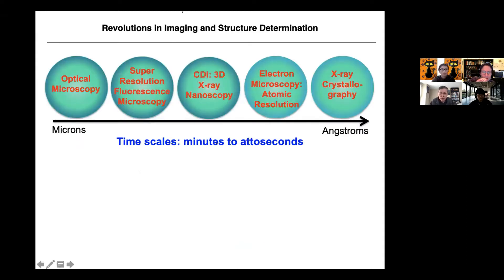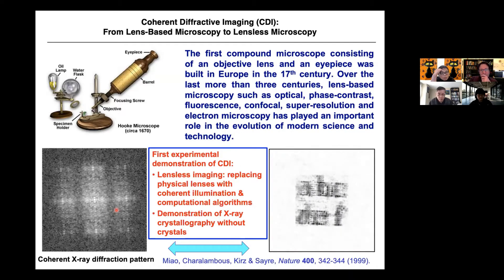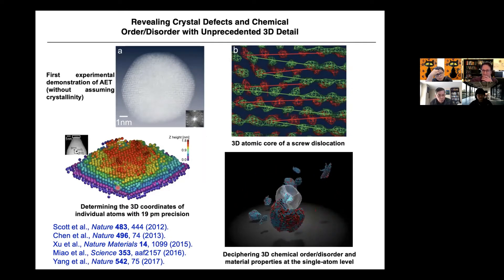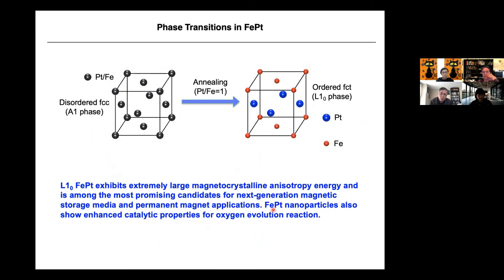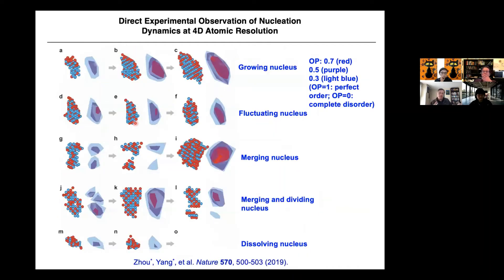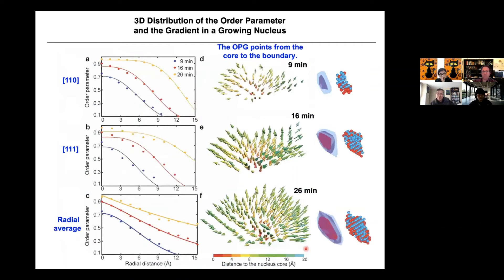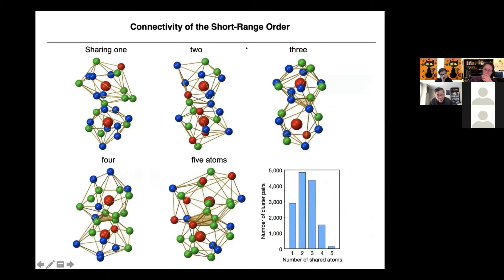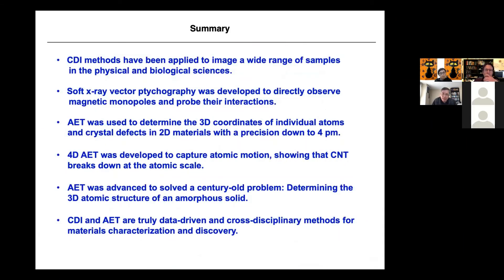I-AIM Seminar 11 (John Miao, UCLA), Beyond Crystallography: CDI and AET, May 14, 2021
Jianwei (John) Miao, UCLA
"Beyond Crystallography: Coherent Diffractive Imaging and Atomic Electron Tomography"

Abstract:
Over the last century, crystallography has been fundamental to the development of many fields of science. However, many samples in materials science, physics, chemistry, nanoscience, geology, and biology are non-crystalline, and thus their 3D structures are not accessible by crystallography. In this talk, I will present two methods that can go beyond crystallography: coherent diffractive imaging (CDI) and atomic electron tomography (AET). I will illustrate the basic principle of CDI and present AET for 3D structure determination of crystal defects and amorphous materials at the single-atom level. I will also briefly discuss the Materials Data Bank, which archives the 3D coordinates and chemical species of individual atoms in materials without assuming crystallinity.

About the Speaker:
​Miao is a professor of Physics and Astronomy and California NanoSystems Institute at UCLA. He conducted a seminal experiment of extending X-ray crystallography to non-crystalline specimens in 1999, which is known as CDI, lensless or computational microscopy. CDI methods such as ptychography and Bragg CDI have been broadly implemented using synchrotron radiation, X-ray free electron lasers, high harmonic generation, electron and light microscopy. In addition, Miao pioneered AET in 2012. He has since performed several ground-breaking AET experiments and developed 4D AET to observe crystal nucleation at atomic resolution. More recently, he led a team that determined the 3D atomic structure of an amorphous material for the first time.

Note: 6 slides at 7:15 min on ptychography are omitted in this version (due to unpublished work)